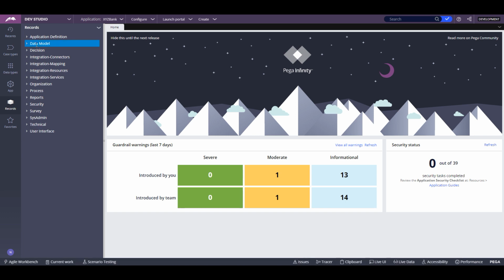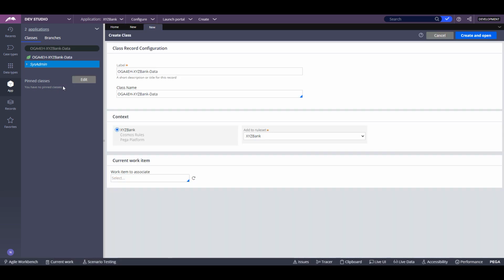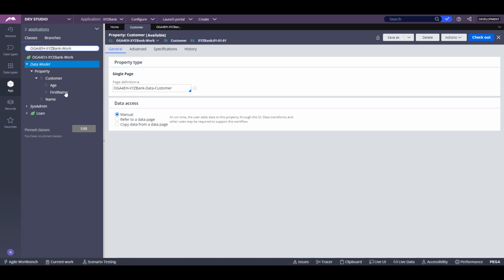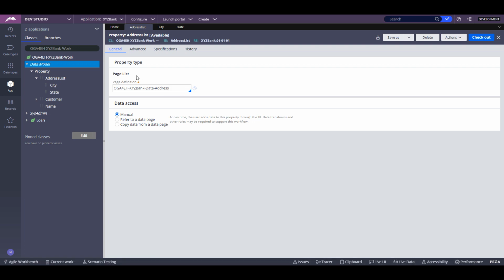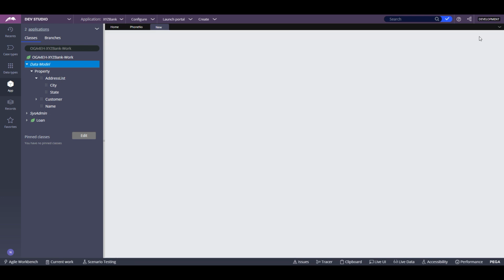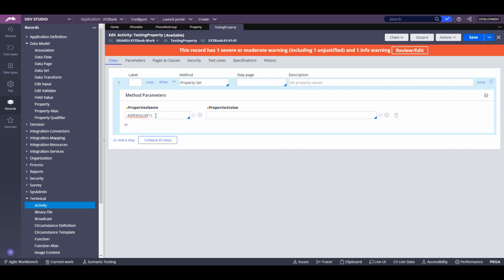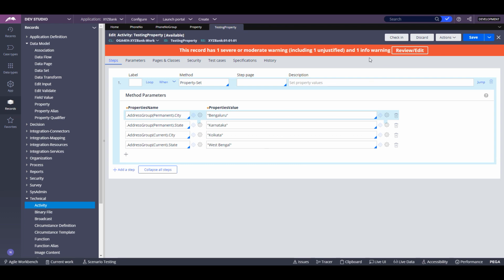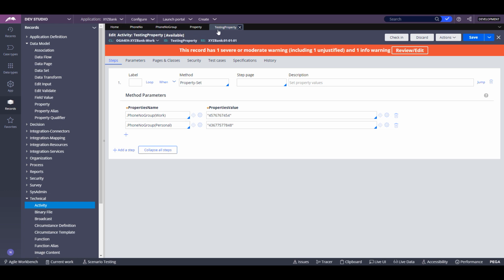1. PEGA Property Types - Pega Basics Series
This video is first in the series of videos of basics of Pega.
In this video , we will go through the different property types available in Pega Platform.
Please find the link of the ppt .